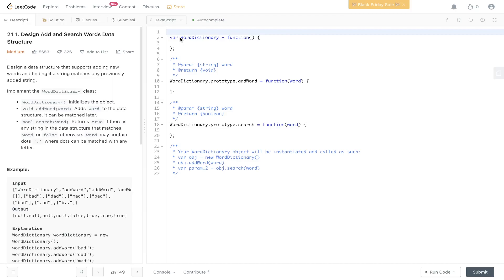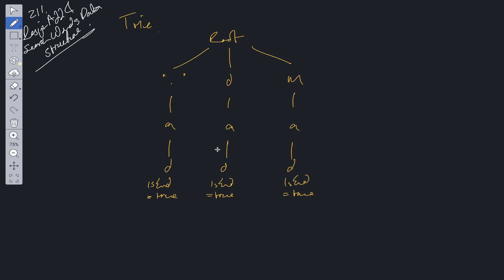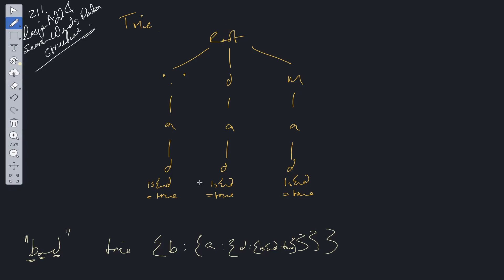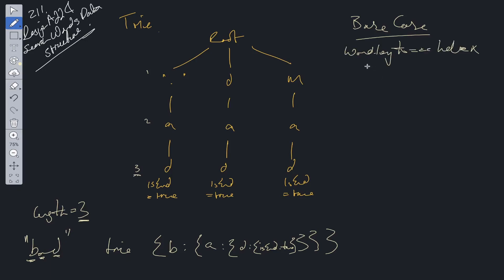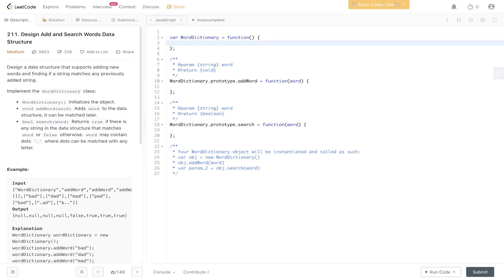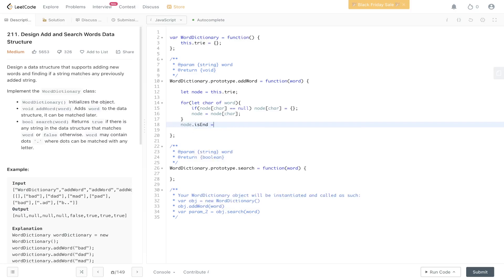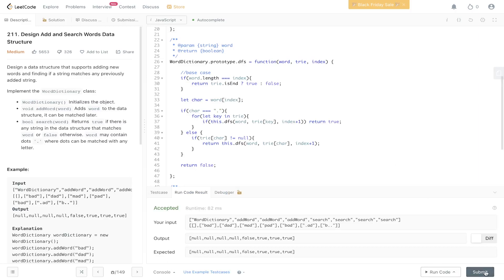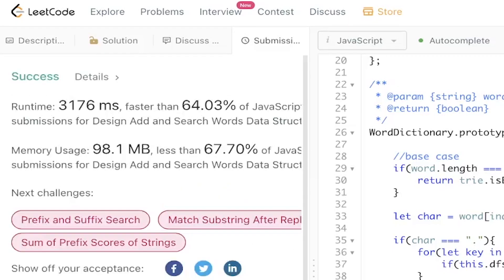Design Add And Search Word Data Structure - LeetCode 211 - Google Interview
Step by step walk through of the solution to the popular Google coding interview question, Design Add And Search Word Data Structure.

LeetCode 211

JavaScript

0:00 Intro
0:35 Explanation
4:12 Code